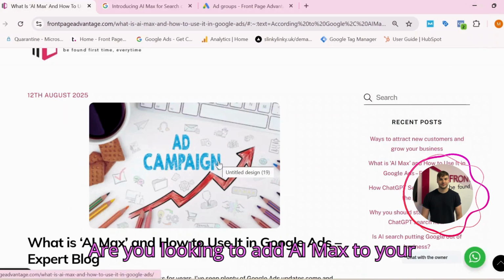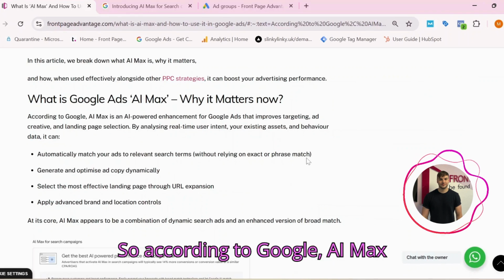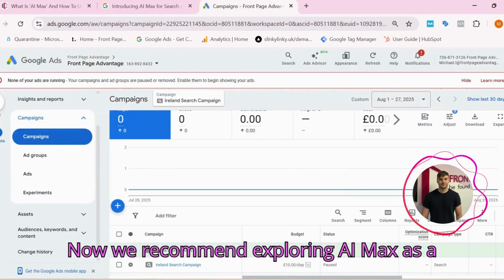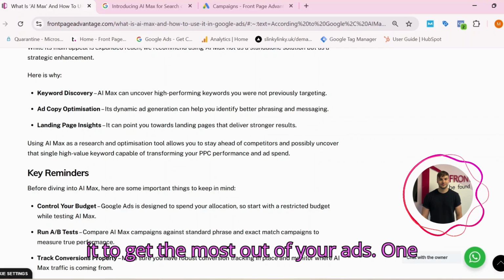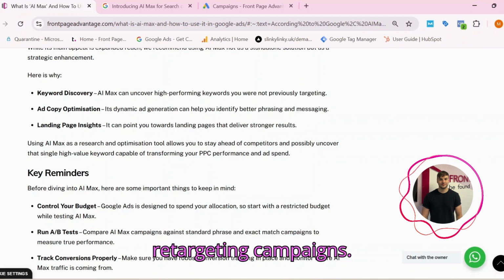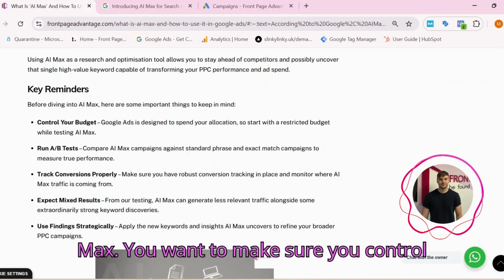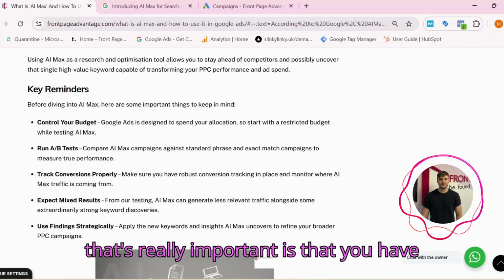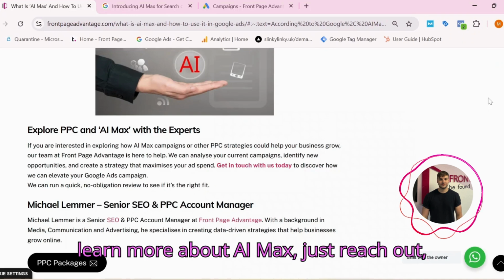What is Google Ads AI Max? | An Expert Guide to Smarter PPC Campaigns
Google Ads has rolled out AI Max campaigns – but what exactly are they, and how should you use them? In this expert video, our Senior SEO & PPC account manager, Michael Lemmer, explains:
✅ What AI Max is
✅ How it differs from other campaign types
✅ Tips for setting up and optimising your AI Max campaigns
✅ When it’s right (and wrong) for your business